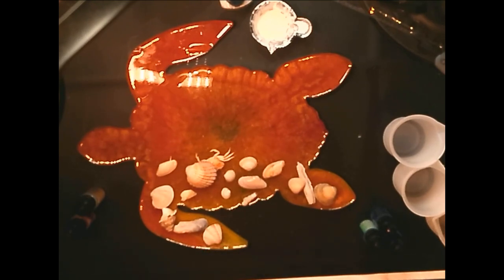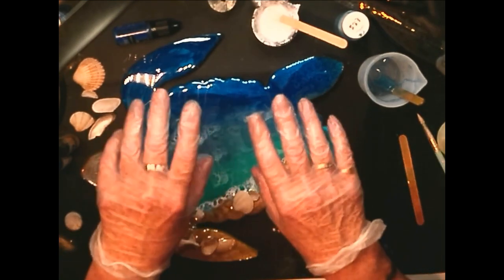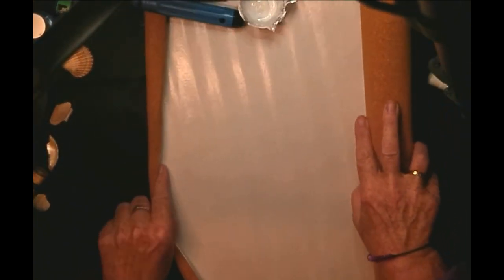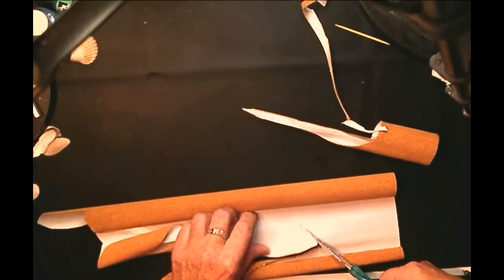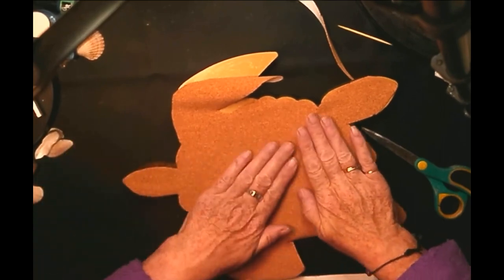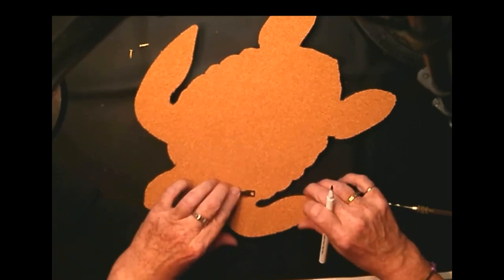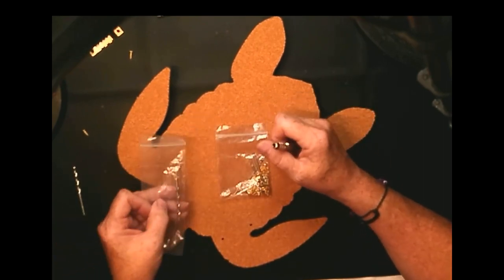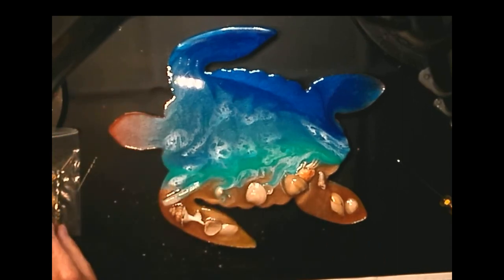Revamp the turtle, now looking good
code. apo22218